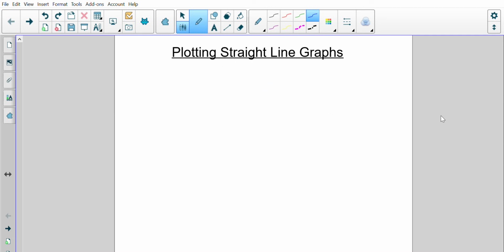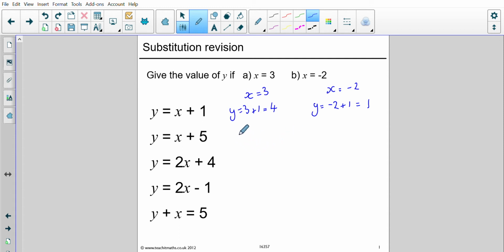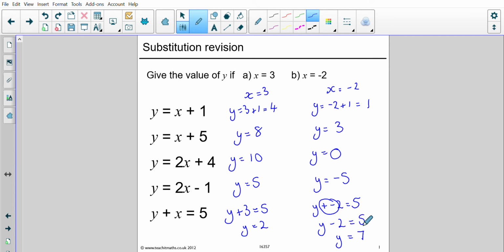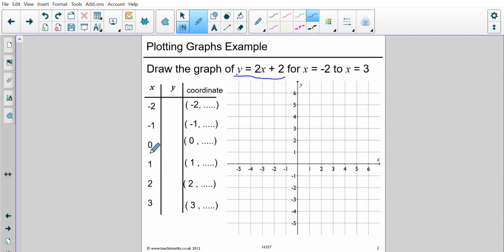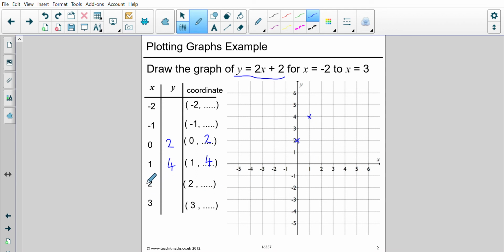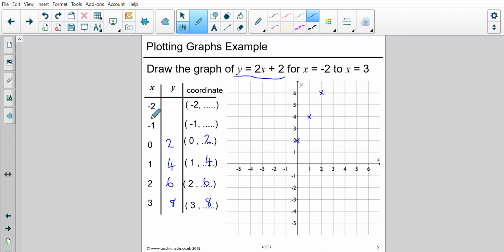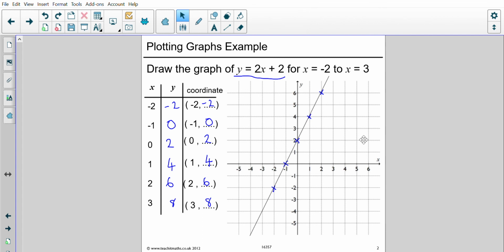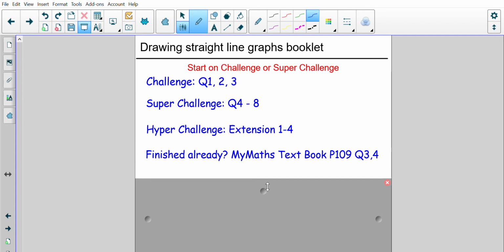1 plotting straight line graphs